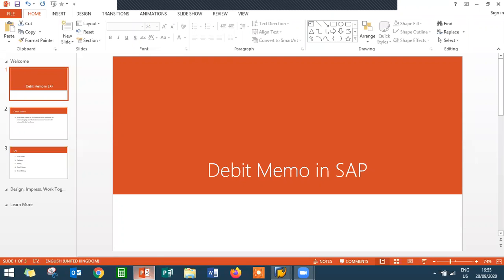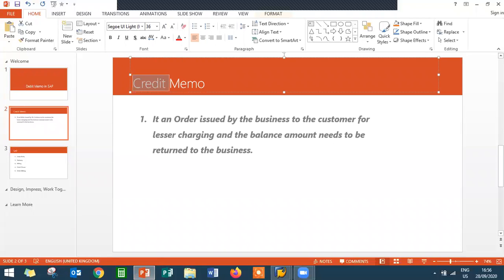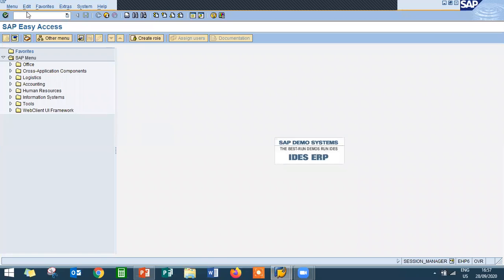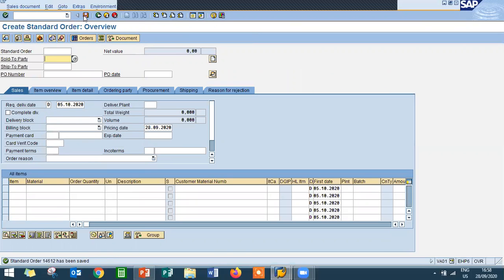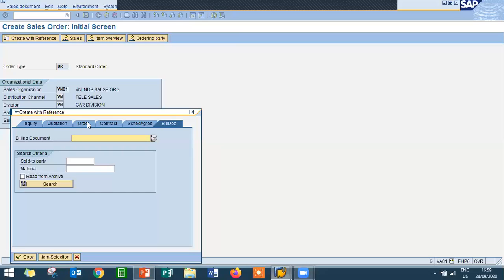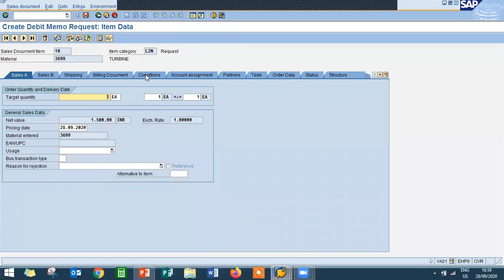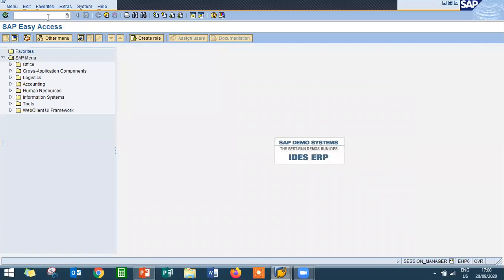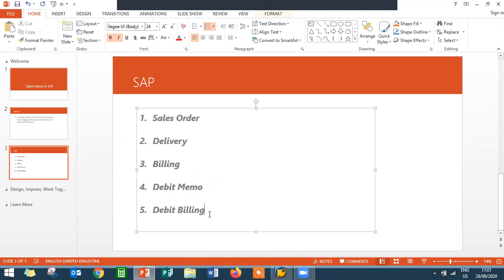Create Debit Memo in SAP SD | sap sd tutorial for beginners | sap sd module | sap sd videos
SAP | Debit Memo in SAP SD | Debit Memo | LEARN2WIN
1. Sales Order T.C. VA01
2. Delivery T.C. VL01N
3. Billing T.C. VF01
4. Debit Memo T.C. VA01
5. Debit Billing T.C. VF01
sap sd tutorial for beginners.